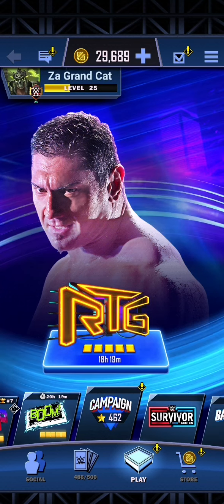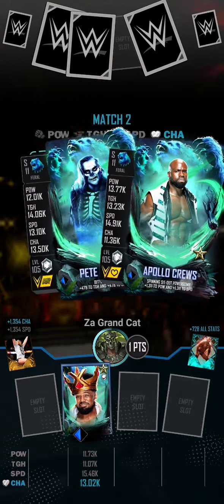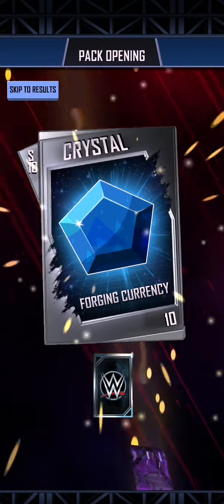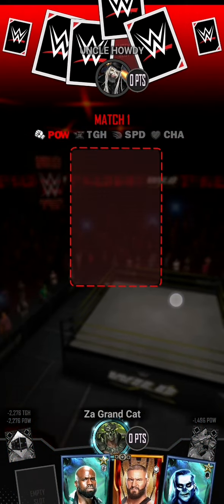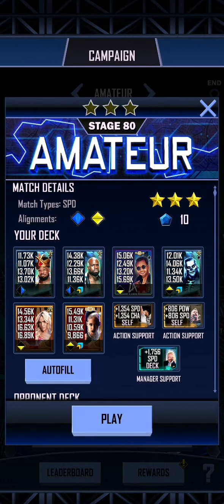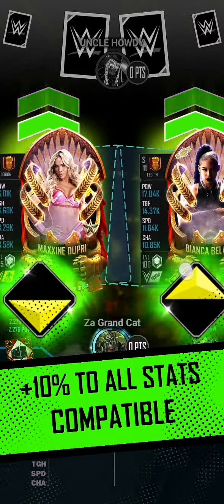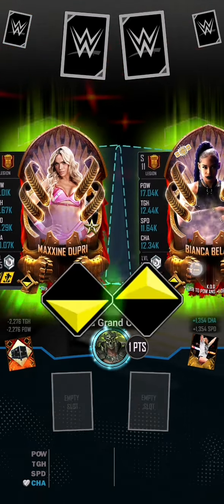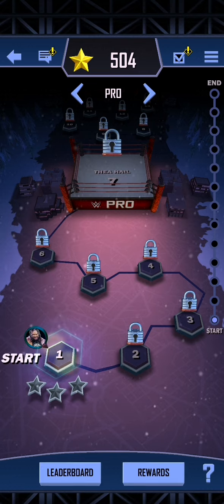Amateur Campaign Completed and all rewards! Stunning Steve Austin to Uncle Howdy wwesupercard WWE